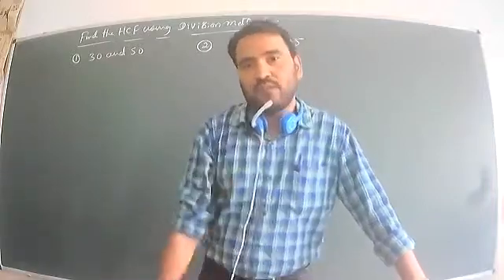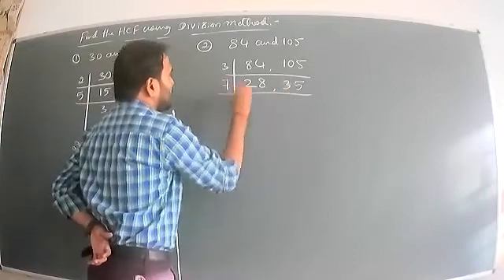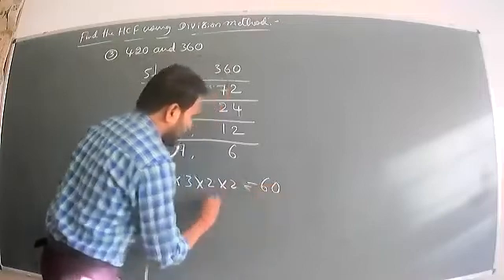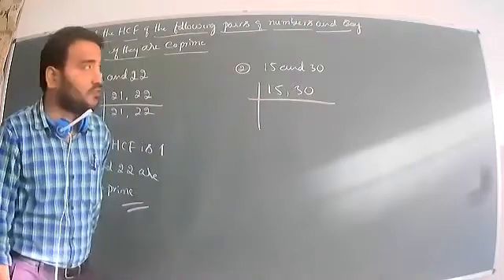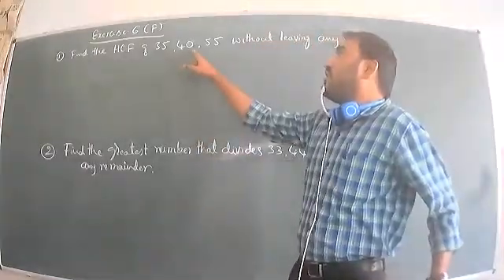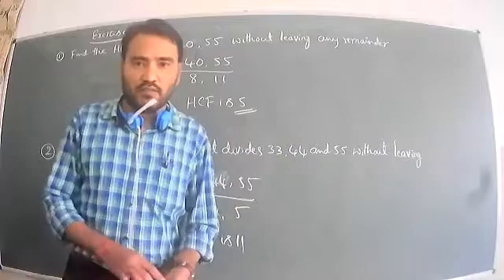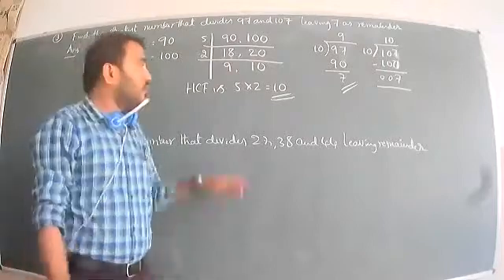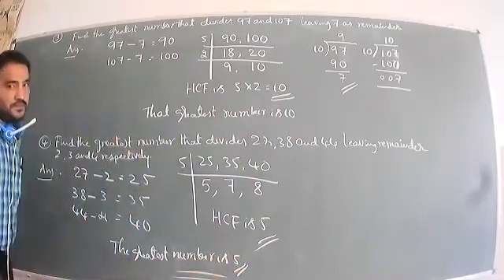4th std - HCF by using division method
exercise 6E solve the word problems